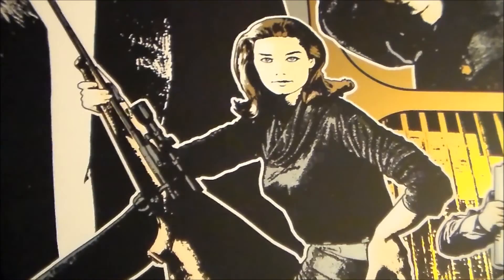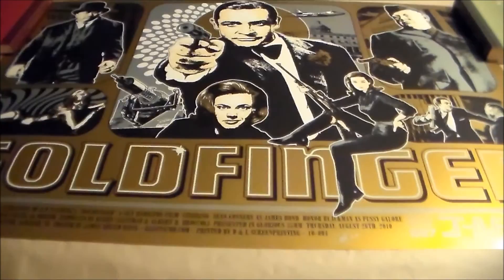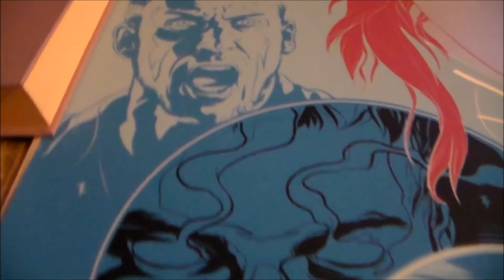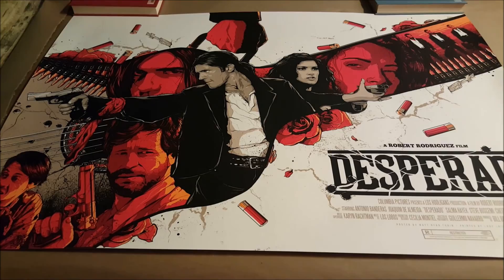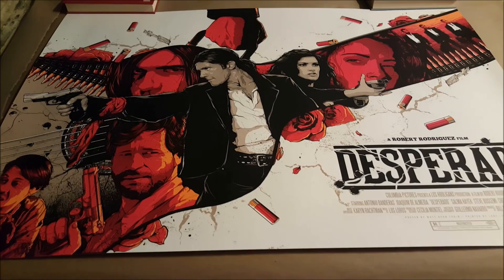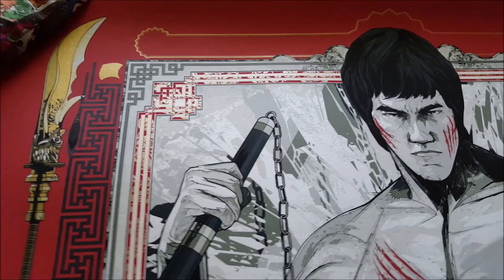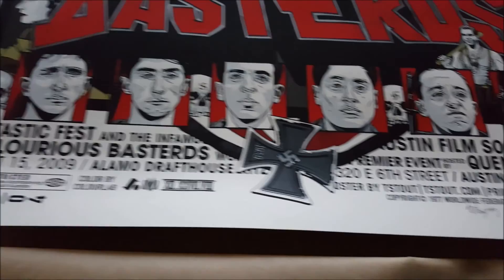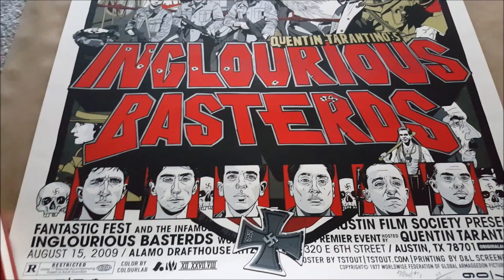More Limited Edition Prints: Inglourious Basterds, Enter The Dragon, Desperado, Etc.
A look at some more limited edition prints in my collection recently acquired. In this video you'll see the following prints:

-Goldfinger by James Rheem Davis
-Scott Pilgrim vs. The World by Martin Ansin
-Desperado by Matt Ryan Tobin
-Enter The Dragon by Kako
-Inglourious Basterds by Tyler Stout

Statue Collectors United: Post Pics, Reviews & Chat -
to join this awesome collectors page. Hope to see you there!

Cancion Del Mariachi - Los Lobos ft. Antonio Banderas
Han's Island - Lalo Shifrin
Enter The Dragon Theme - Lalo Shifrin
Rabbia E. Tarantella - Ennio Morricone
The Green Leaves of Summer - Nick Perito

(I own no rights to the music, simply sharing/promoting these great songs.)

Title Sequence made by Animoto